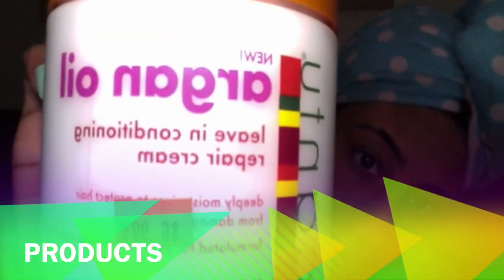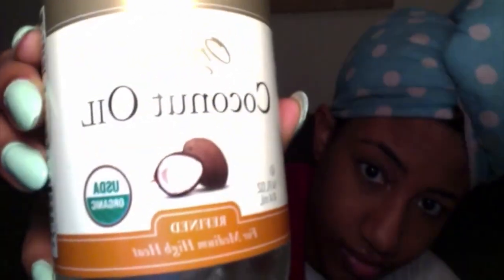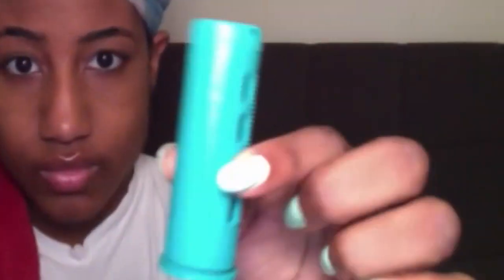Natural Hair | Tee's Multi Sized Perm Rod Set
Tee's Perm Rod Set on Natural hair

I decided to use multiple sized rods so it could give me more definition in my fro.
In the beginning you see I used 3 hair products:
Cantu with Argan Oil leave in conditioner
Coconut Oil
Shea Butter Curl Creme
In a recent article on Curly Nicki there was a LOC method.
Leave in
Oil
Creme
Directions
Step 1 - Apply a moisturizing water-based leave-in conditioner to cleansed hair
Step 2 - Apply a thin layer of oil to your hair to help lock in the moisture
Step 3 - Apply a butter-based, creamy moisturizer to your hair to seal that moisture in
This LOC method is for curlmates who have dry hair over time.